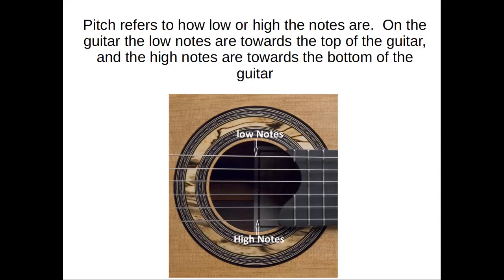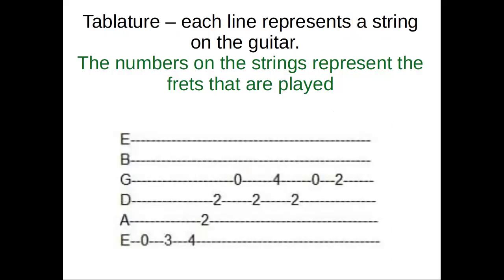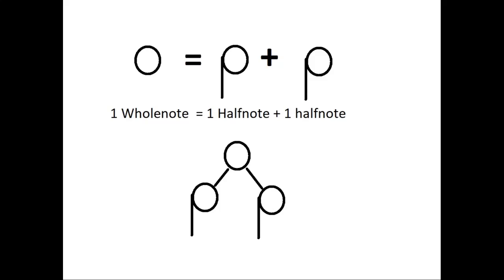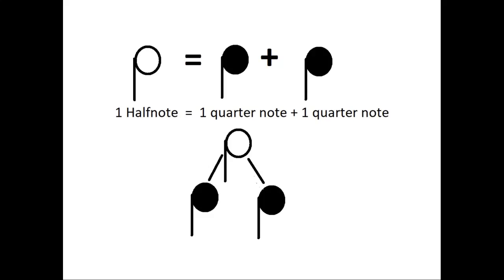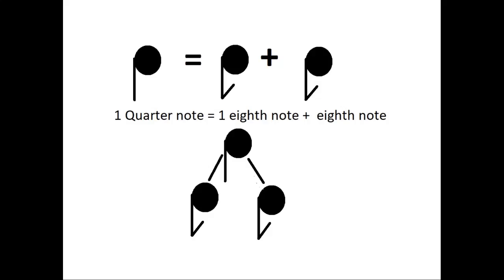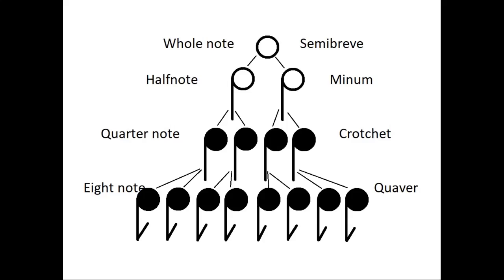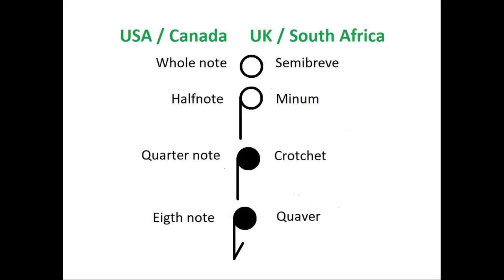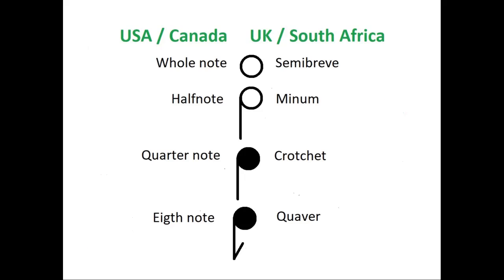Theory of Music, Grade 1 Lesson 2 with Franz Devantier